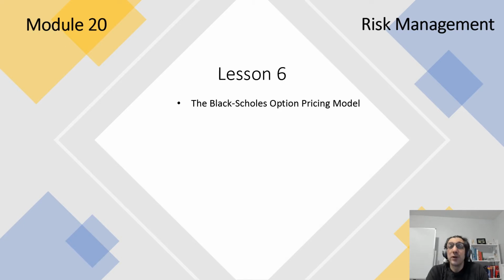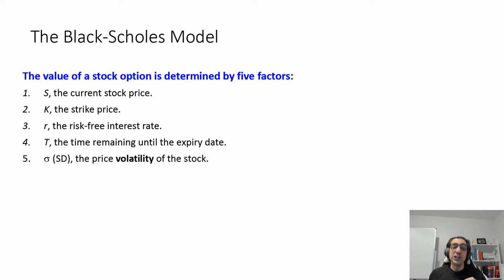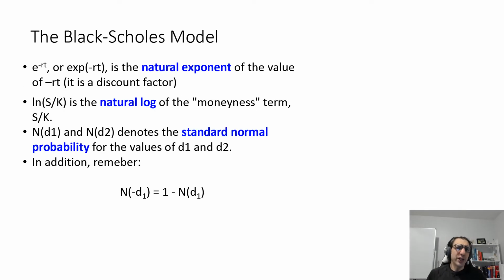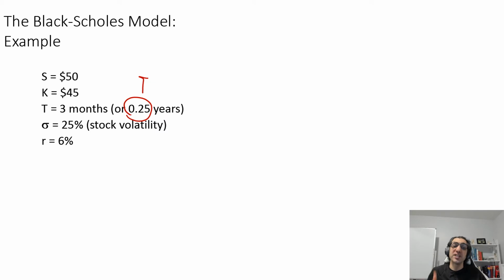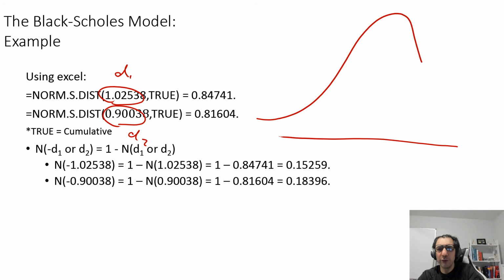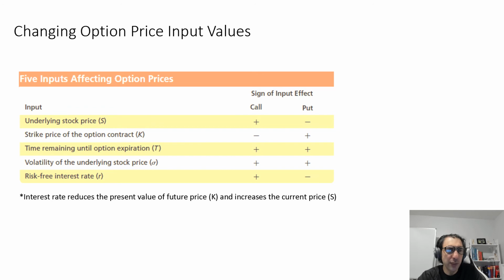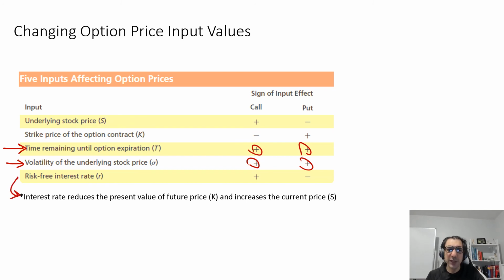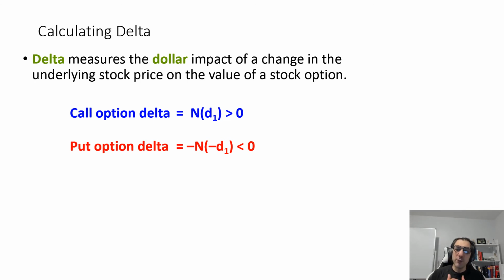Module 20 - Lesson 6: Risk Management (VI)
The Black-Scholes Option Pricing Model